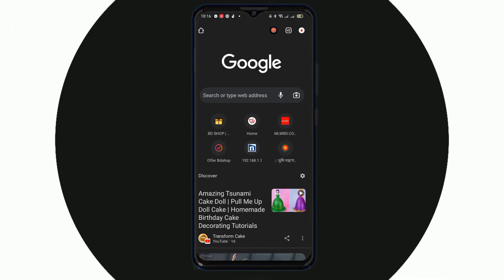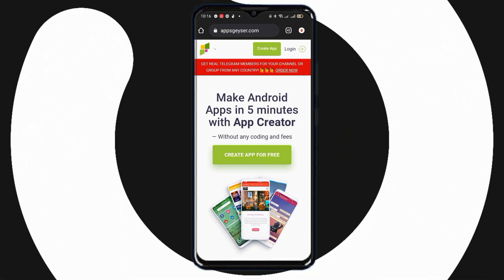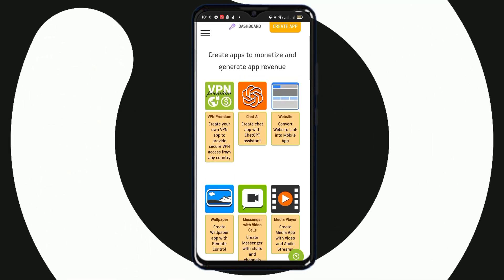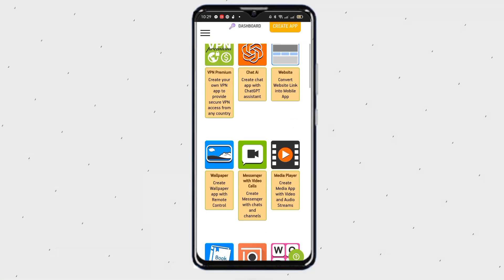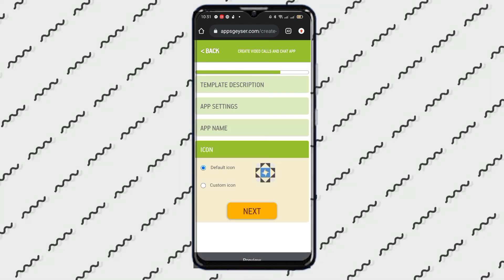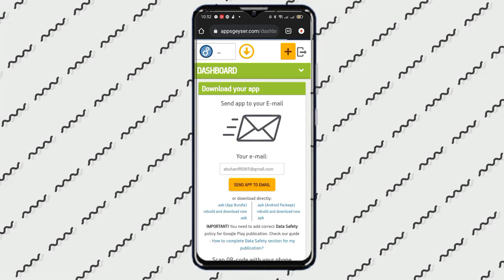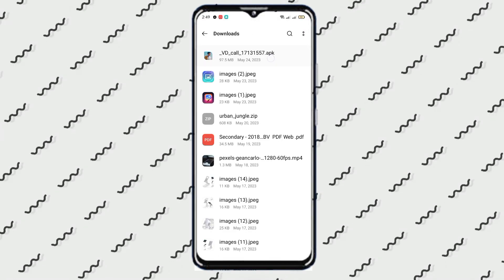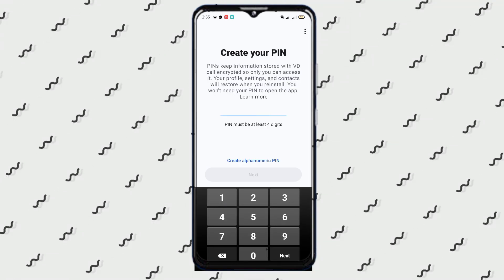How to Make a Application Without Coding | How to create Android Apps | Android App Development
How to Make a Application Without Coding Knowledge | How to create Android Apps | Android App Development

Today I will discuss How to Make a Application Without Coding. how to create android app without coding for free. People have a curiosity about how to create android app without coding.In this video i will show how to create android app without coding 2023. In this i am gonna How to Make a Application Without Coding Knowledge . Now you can also Android App Development.

Video Presenter : Yeasin Arafat
Video shoot        : Shahadat Anowar
Video Edit           : Yeasin Arafat
Thumbnail Edit  : Shahadat Anowar

More Videos From Me...
1. ইউটিবার হতে কী লাগে?

AHEDUL BD is Bangladeshi Technology Based YouTube channel. We are Uploading Tech Videos, Tips & Tricks,Android Mobile Tips , Un Boxing and Review. Video Editing For Mobile.We also help people by Sharing how they can Make money from Online.

আপনার কোনো মতামত থাকলে ভিডিওর নিচে↓ কমেন্ট করে জানাবেন ||

1. How To Create Android App
2. how to create android app without coding
3. how to create android app without coding for free
4. how to create android app and earn money
5. build android app
6. build android app without coding
7. How To Make an Android App
8. Android App Development
9. Android Development
10. Android Apps Development Bangla Tutorial